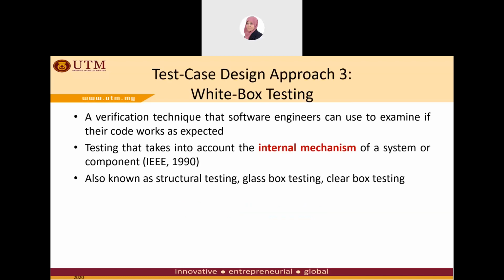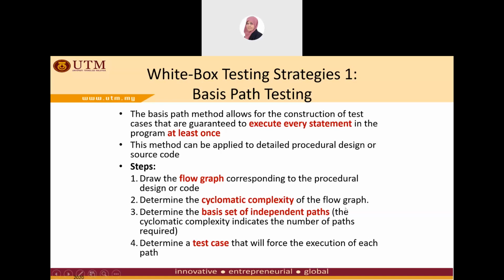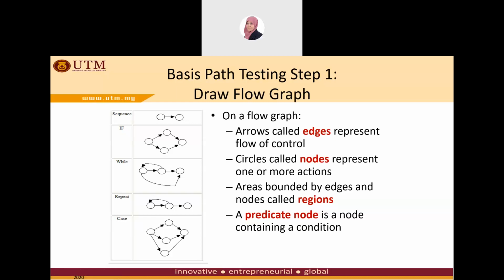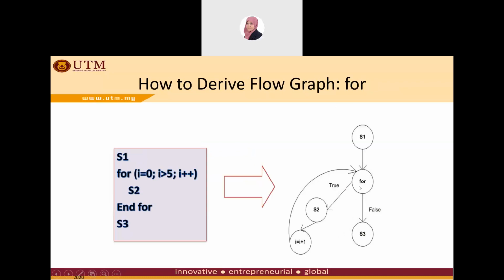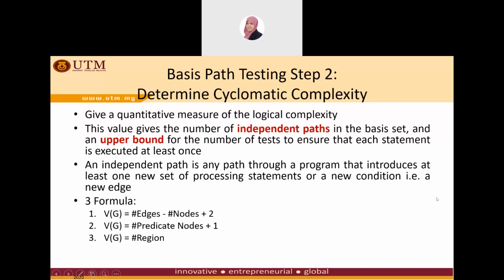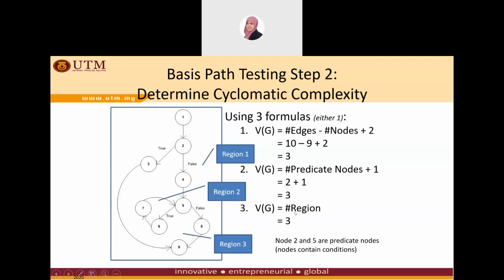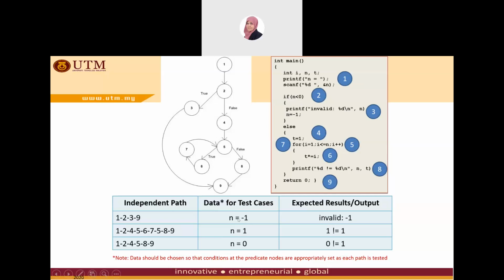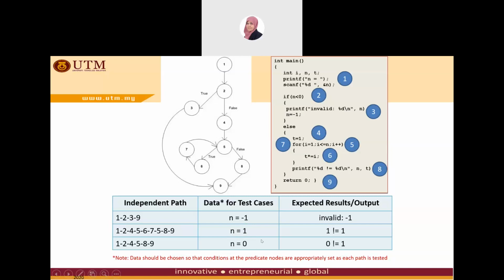Software verification, validation and testing part 4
Part 4 of module 8 Software Engineering